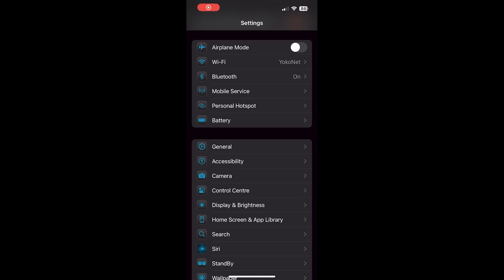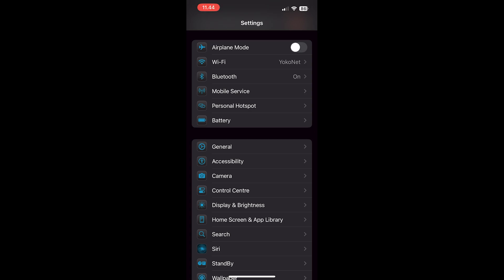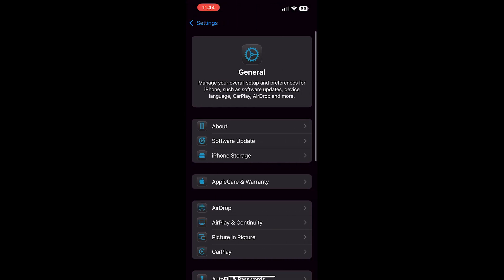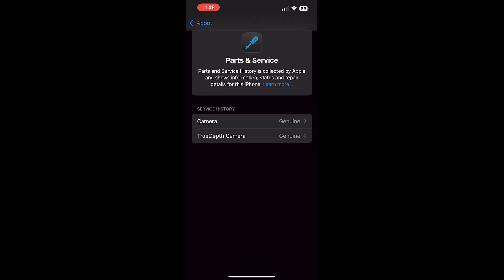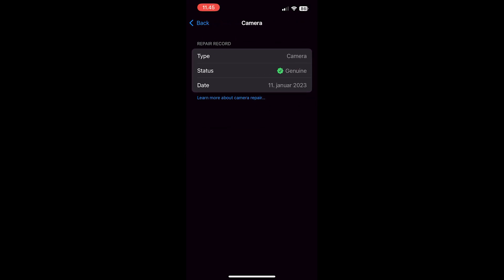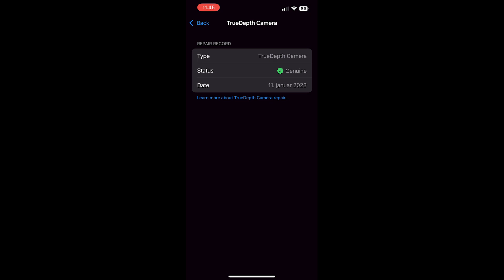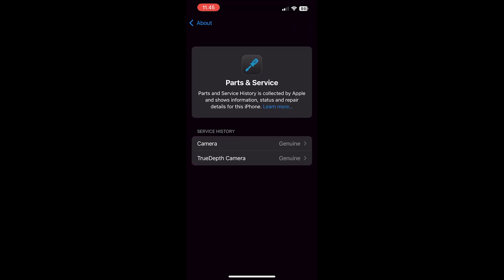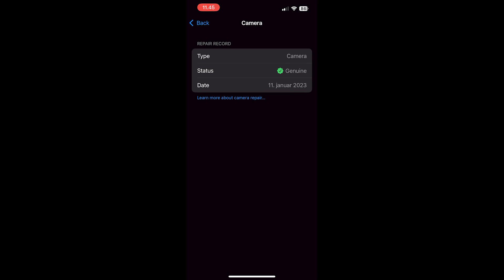How To Check If iPhone Parts Are Changed Or Repaired (iPhone XS or newer)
Here is a quick guide to see if your iPhone has an original Camera and other parts.

Step 1. First you do is open settings.
Step 2. now tap on General.
Step 3. then you tap About.
Step 4. here you see Parts & Service History.

You tap on this and can now see if there has been any services on the iPhone. Mine here has got changed the camera, and it says it Genuine, so thats a original Apple part.

If your iPhone says Unknown, then it's not an original part and has been replaced at some point.
This works only with iPhone 12 and later models.
iPhone XS and SE models can only show if the battery has been replaced.
And iPhone 11 models can only show if the battery and display has been replaced.